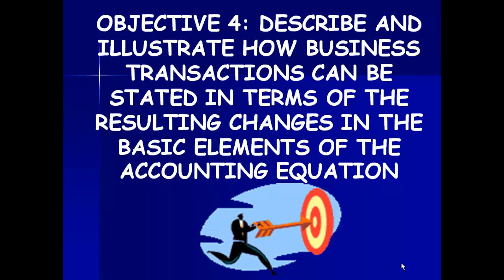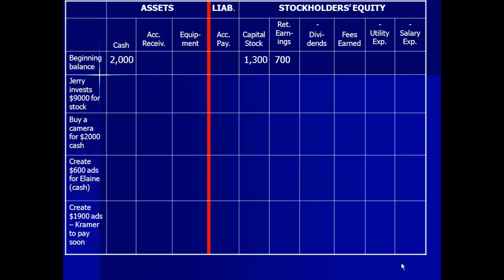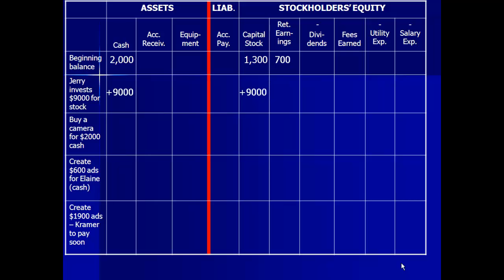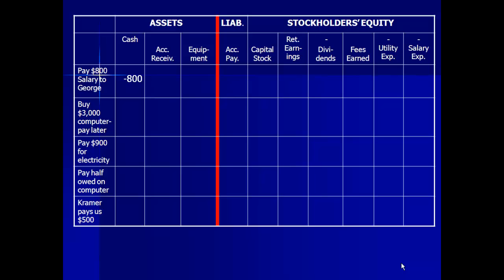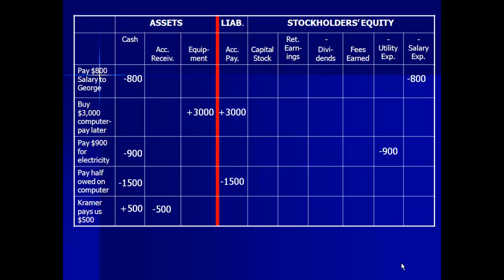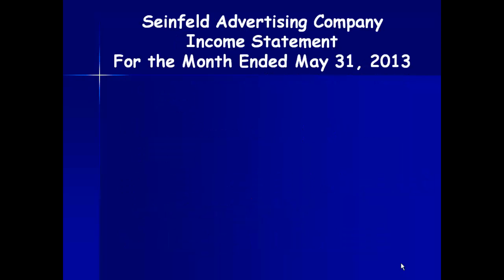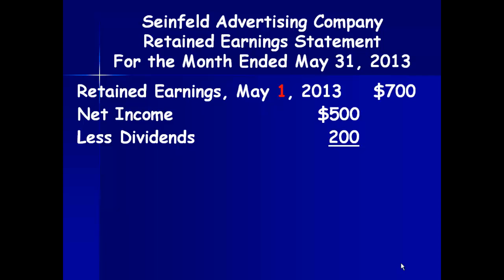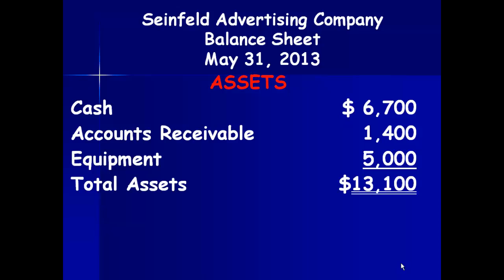Mrs. Wagers' ACC 101 - Chapter 1 Lecture - Transaction Analysis & Financial Statements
Mrs. Wagers' lecture on analyzing transactions and preparing financial statements